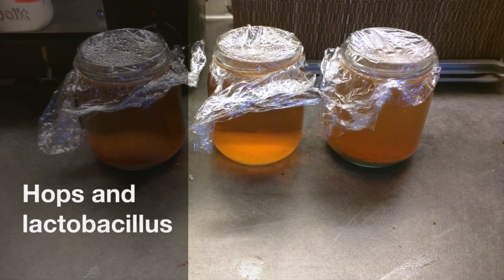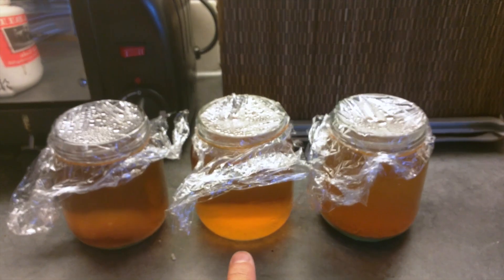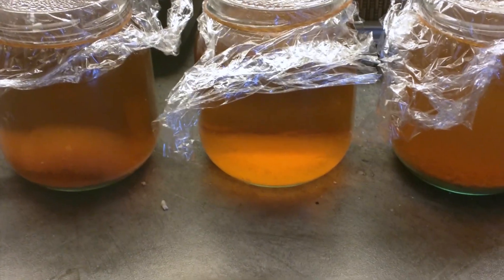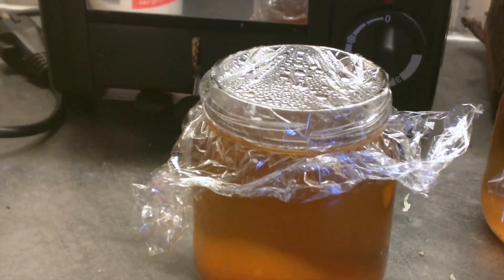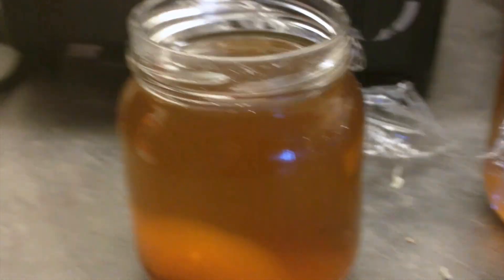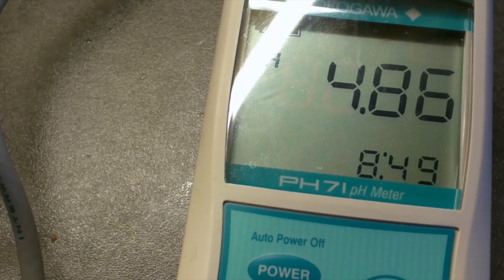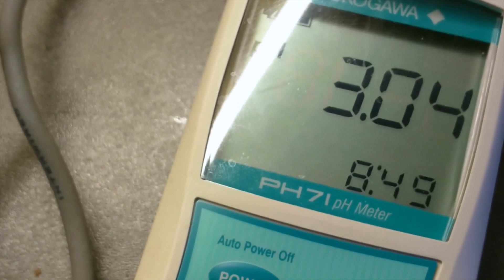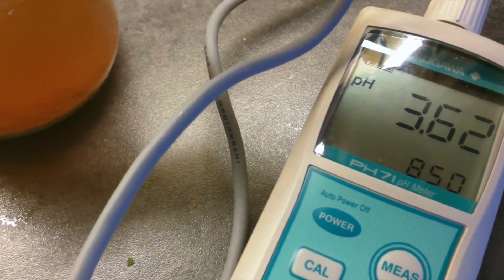Experiment: Do hops inhibit lactobacillus growth?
Does dryhopping inhibit lactobacillus?
I did a three way experiment to see if hops inhibit lacto growth. Seems it very much does so.

Results: Three masons of wort (OG: 1.025) had all probiotic lacto added to them. One jar got 1g of Amarillo added right away.  The pH was 5.5. After 24 hrs (@24C) the pH around 5.0. After a week it dropped a bit more with some slimy thing growing in it.

After 24hrs I added 1g of Amarillo to one of the other masons. This significantly slowed the lactobacillus bacteria and slowed the pH drop. It slowed it enough that it would allow a yeast strain to be able to take over and outcompete lactobacillus.